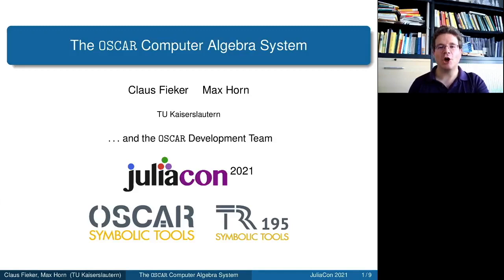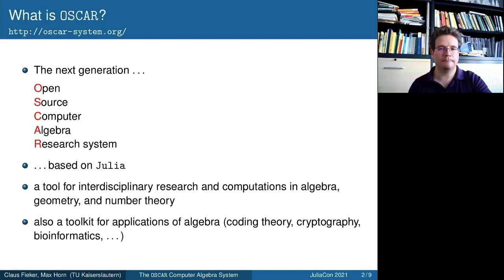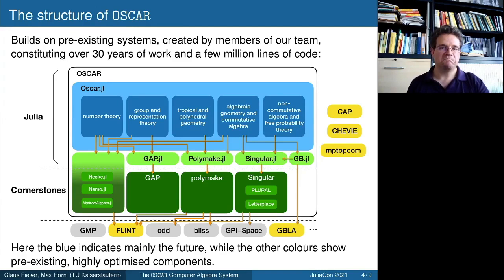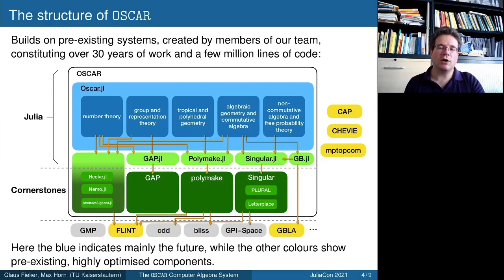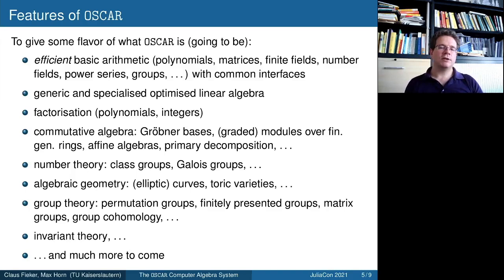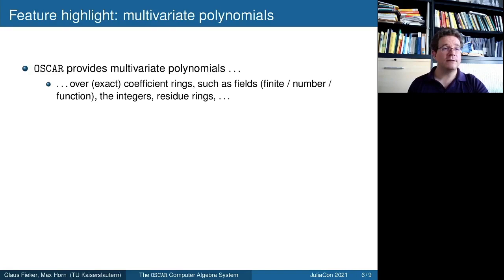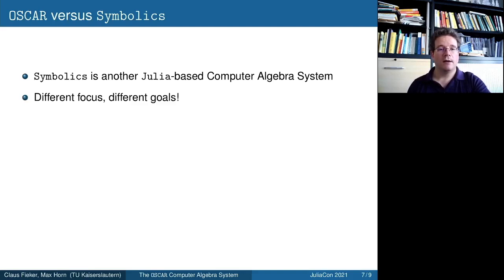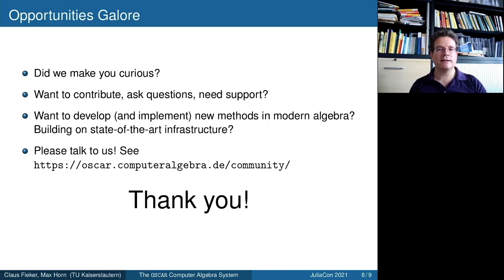The OSCAR Computer Algebra System | Max Horn, Claus Fieker | JuliaCon 2021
This talk was given as part of JuliaCon 2021.

Abstract:
We present OSCAR, an Open Source Computer Algebra Research system for abstract algebra, algebraic geometry, group theory, number theory, and more. It joins existing world class systems under a common Julia interface in the Oscar.jl package. Applications exist well beyond pure mathematics (e.g. in coding theory, cryptography, robotics, ...).

We give an overview of existing and planned capabilities. We also discuss what sets us apart from Symbolics.jl.

Contents
0:00 Welcome!
0:07 Introduction
0:34 What is OSCAR?
1:14 Who are we?
2:07 The structure of OSCAR
3:52 Features of OSCAR
5:05 Feature highlight: multivatiate polynomials
6:27 OSCAR vs. Symbolics
7:29 Conclusion

for the video timestamps!